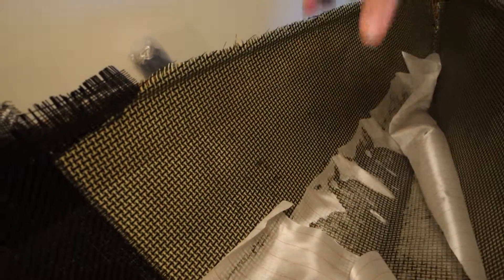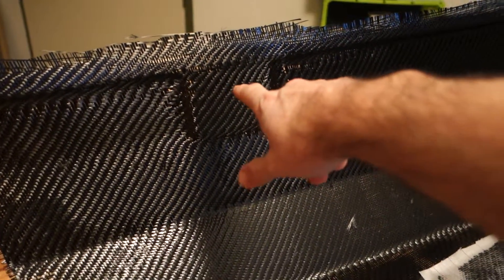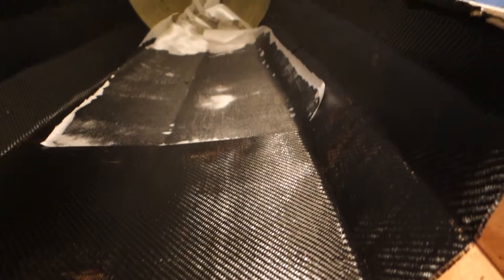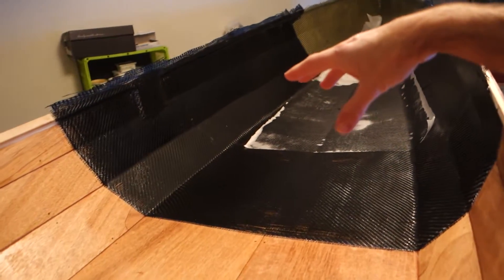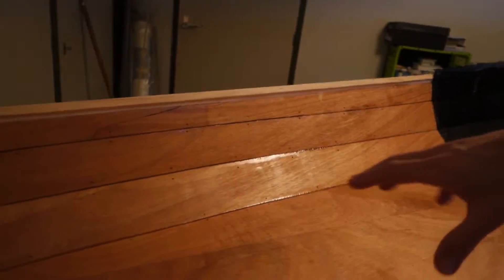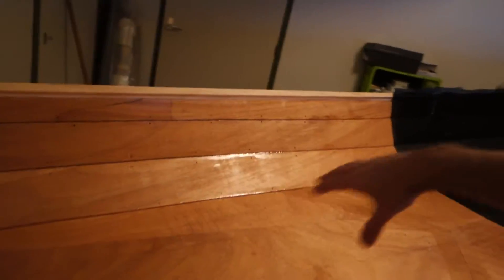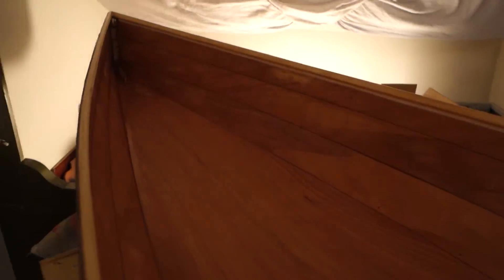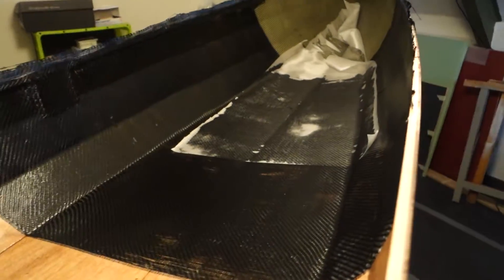26. Artemis - covering the hull inside carbon and kevlar cloth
A mix of cloths for the inside. Carbon/kevlar at the bow for collisions, carbon for stiffness around the mast area, glass for looks inside the cockpit.